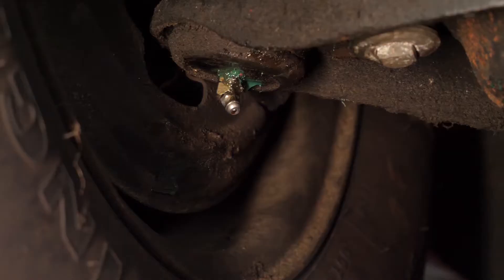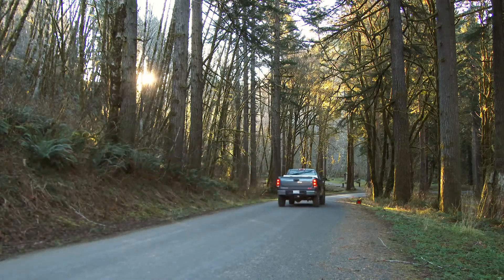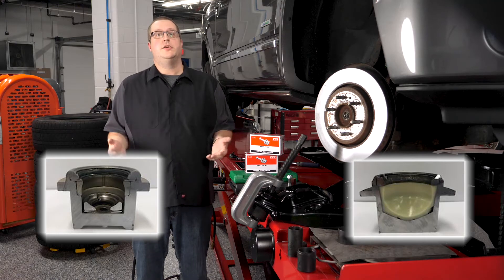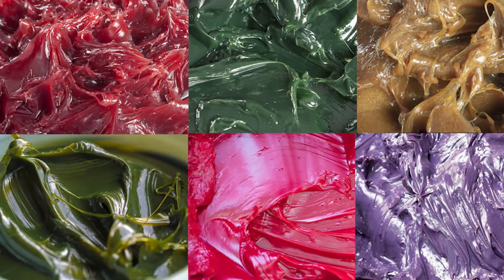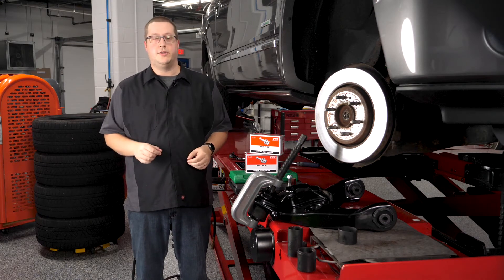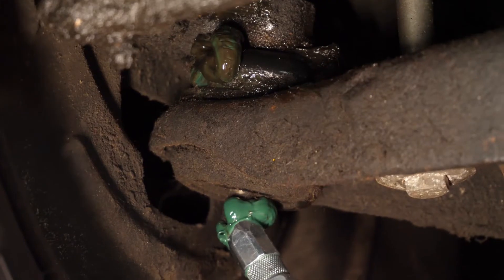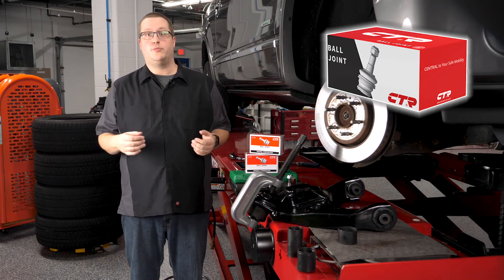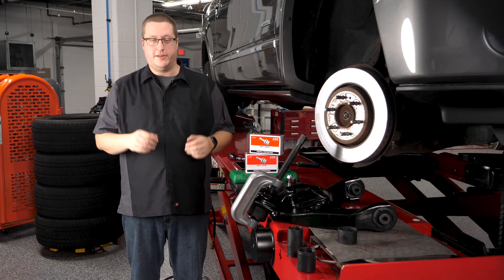Did you know? #1. METAL VS. POLYMER Ball Joints: Which are superior? | CTR Parts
The truth about chassis parts -
Do you still believe metal type, (grease fitting), is better than OEM products?
Here are the reasons why CTR and OEM recommend the use of Polymer designed products.
There is technical data to support the fact that grease fitting technology was discarded long ago.

CTR is a Global OEM supplier for Korean, American, Japanese and European vehicles